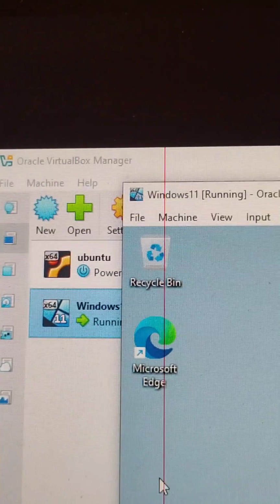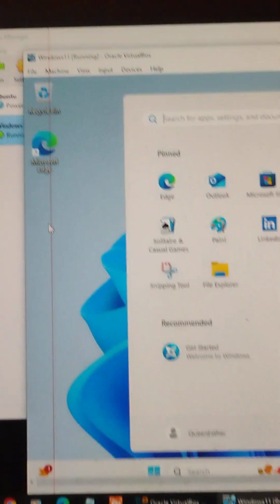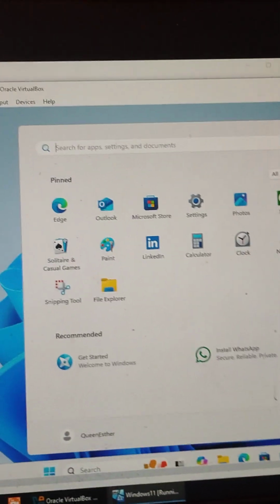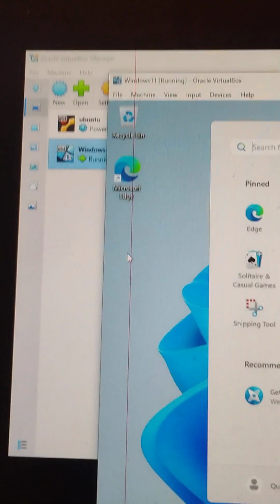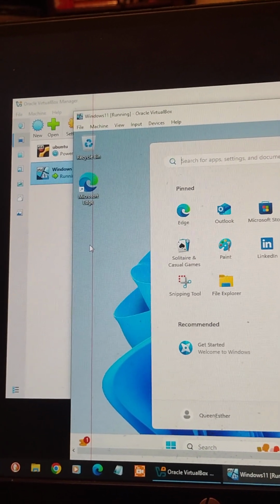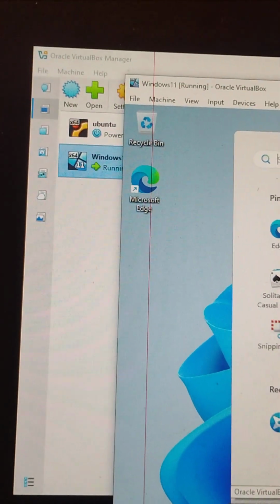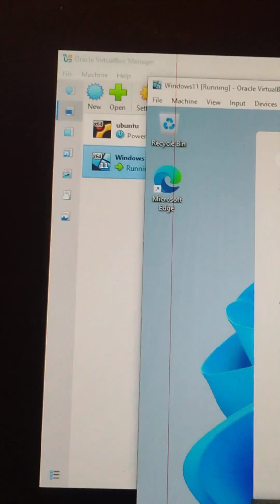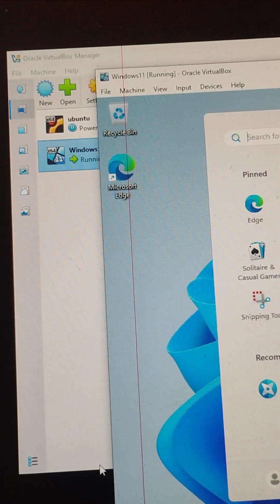Running Windows 11 on incompatible hardware -a workaround part1